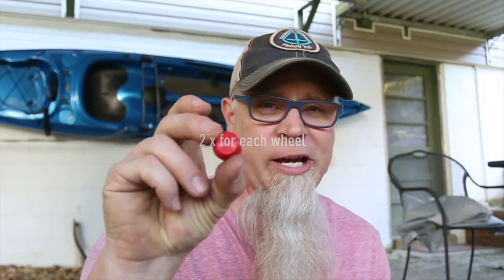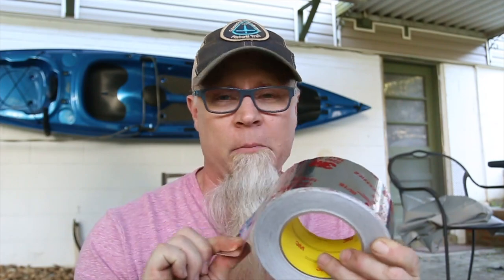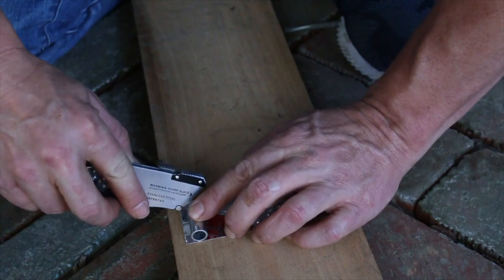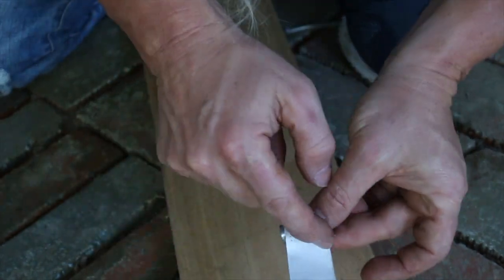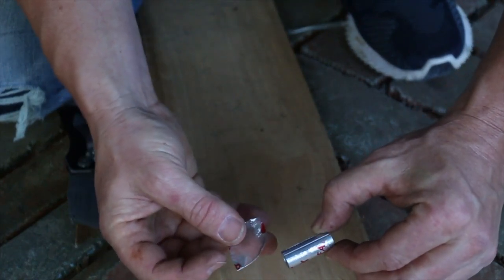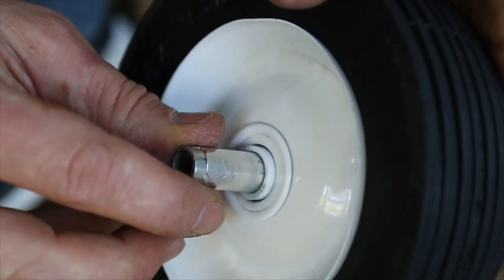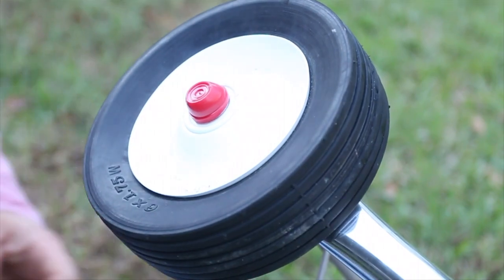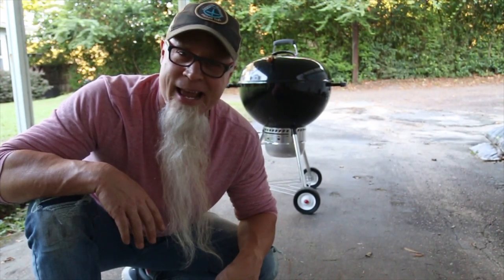Weber Kettle Wheel Mod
Check out this step by step guide to Pimp your Weber kettle. In this particular video, I'll be showing you a wheel mod.

Done in less than an hour.  I was going for a retro look for my Weber Kettle. I want to thank Joe F, Vancouver, WA.  for the inspiration.  Links provided below on where I bought the parts for these mods.

1.) Installing the grill vent handle.

2.) Installing a new thermometer.

Steel Wheel Bushings from eBay

Nylon Washers - purchased from Lowe's . 4 at  1 and  1 /8

Foil Tape - Purchased from Lowe's.  3M 2.5 INCH UL Listed Foil

Push caps 5/16

Tools Used

Angle Grinder
Bastard File
Paint can opener
Flathead Screwdriver
Sandpaper for cleaning up cut bushings.